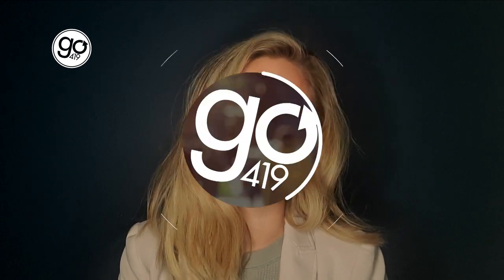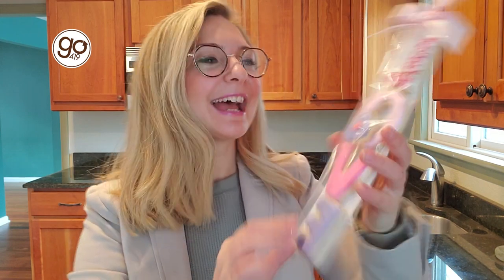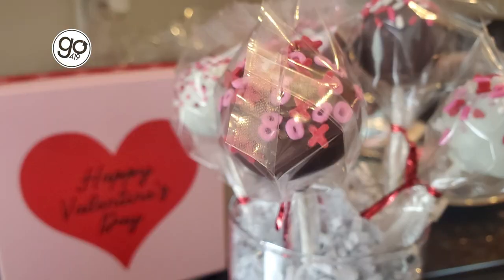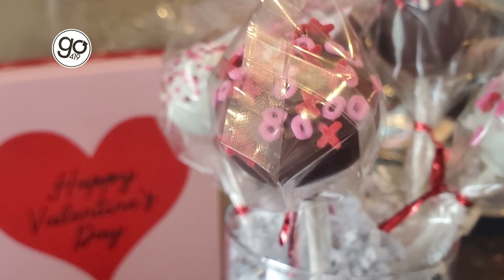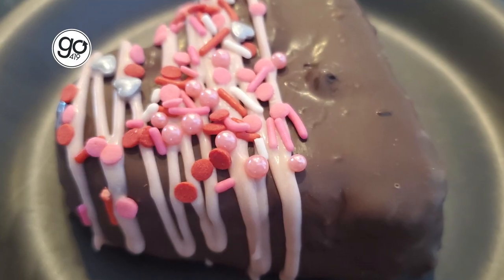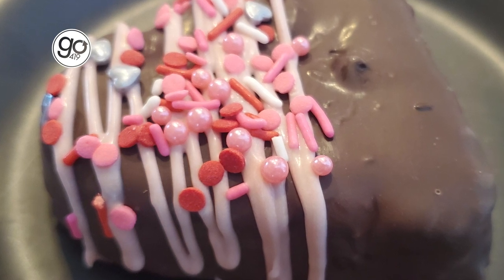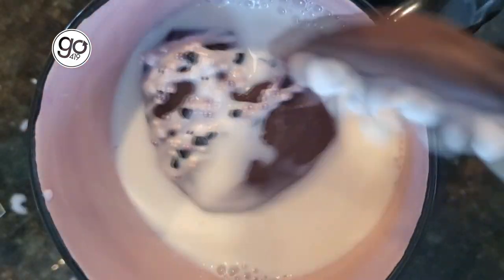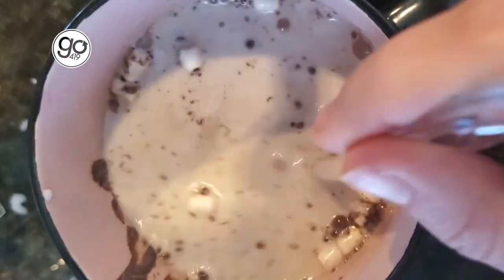Cocoa bombs, cakes, cookies and more: Celebrating Valentine's Day with McKiddy Cakes Ltd. | GO 419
Although the home baker got her start as a hobbyist, Jessica McKiddy's cakes are anything but amateur.